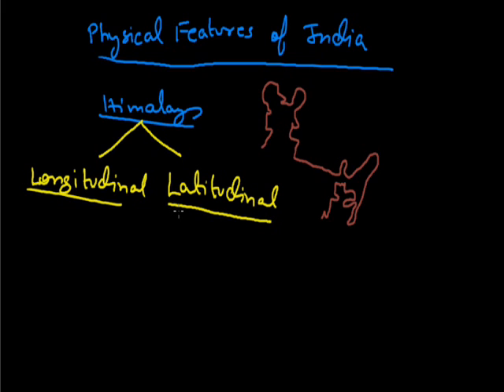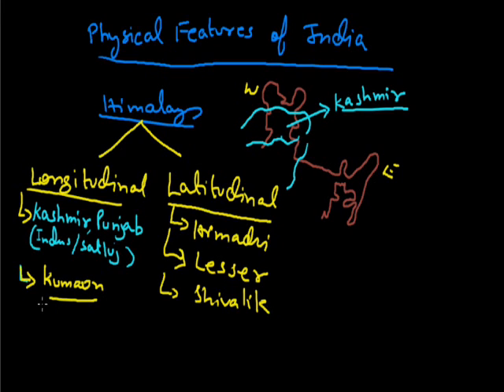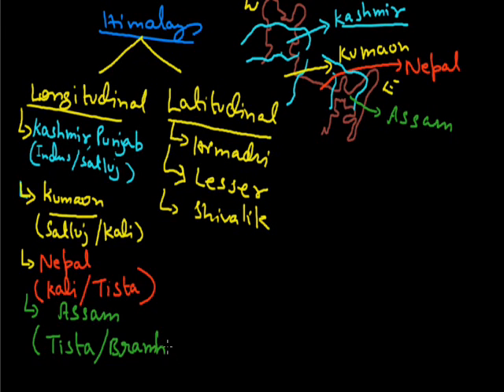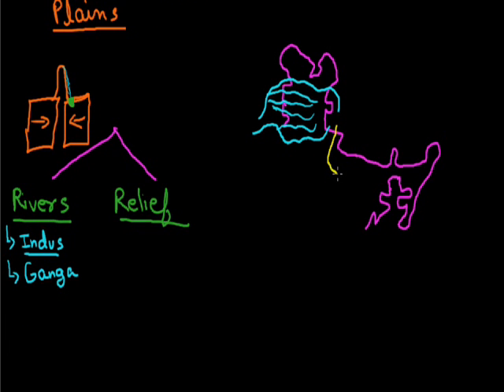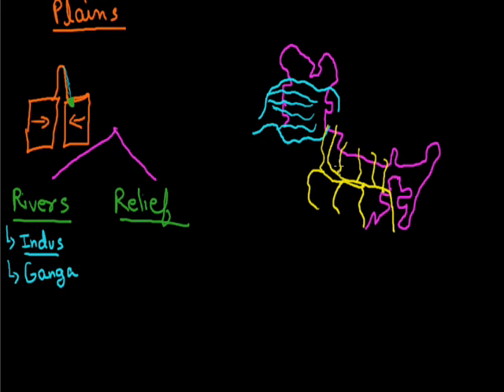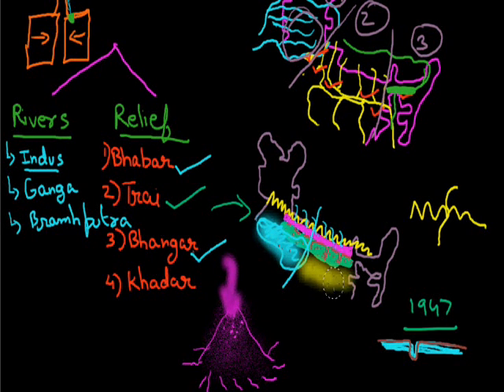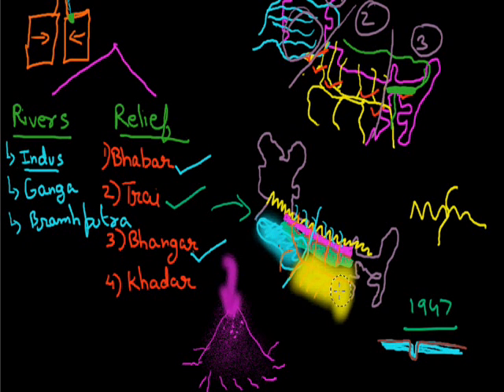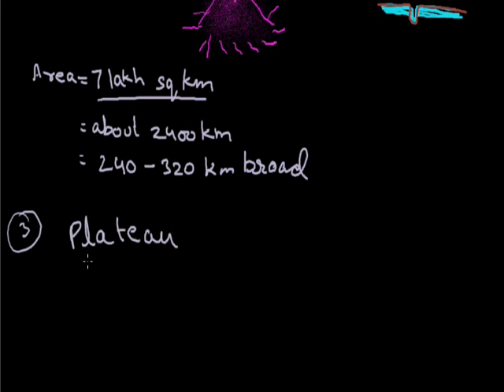Physical divisions of India 002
Longitudinal division of Himalaya and the great northern plains of India